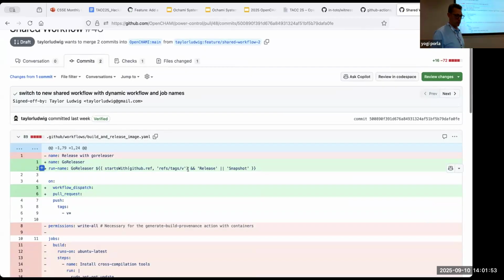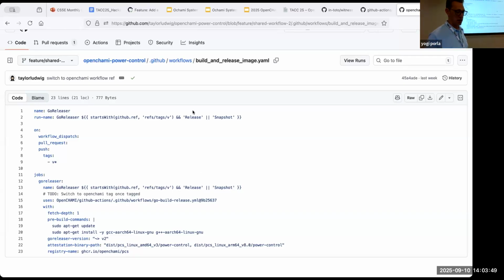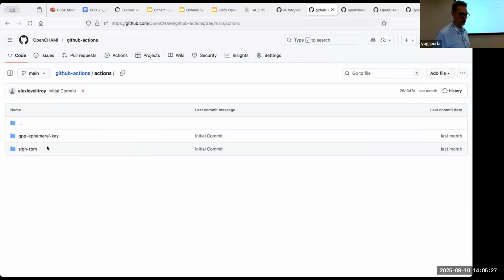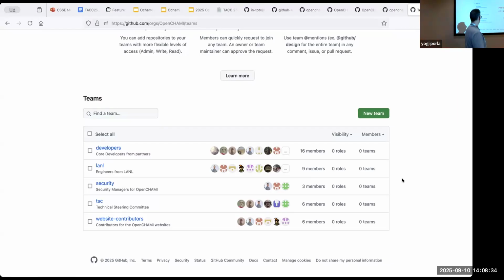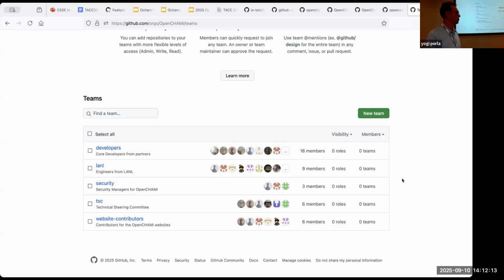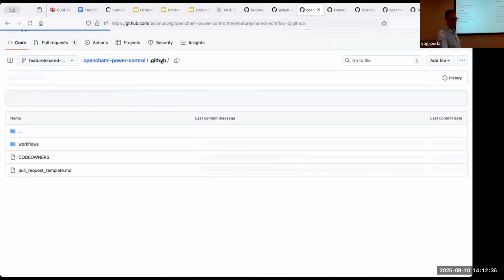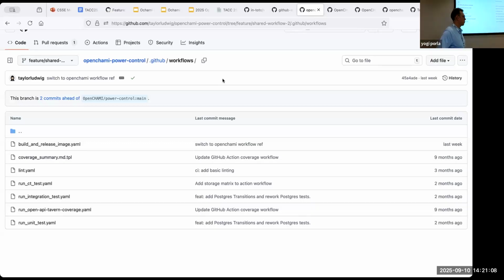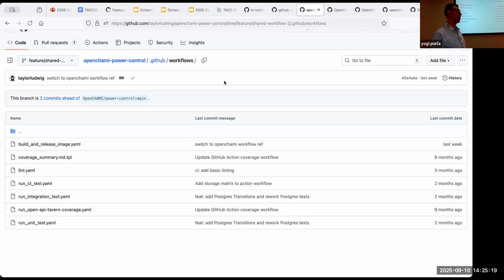Effective GitHub Automation with Taylor Ludwig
Taylor Lugwid from Broadwing helps the community reason about more effective ways to use Github for management and automation of the OpenCHAMI project.